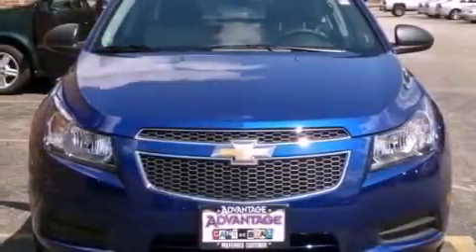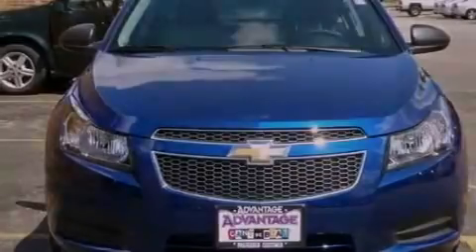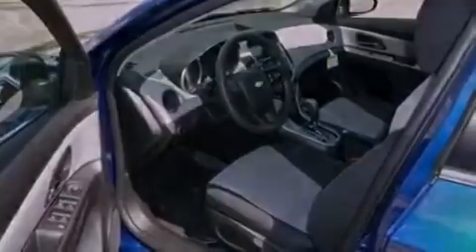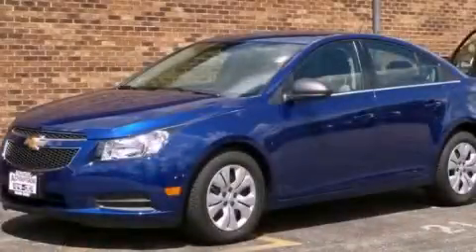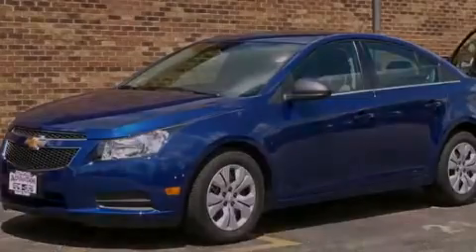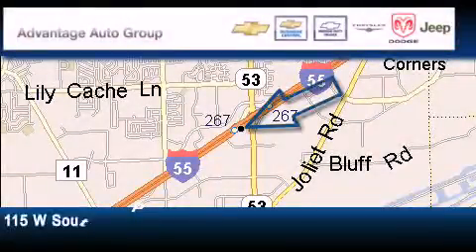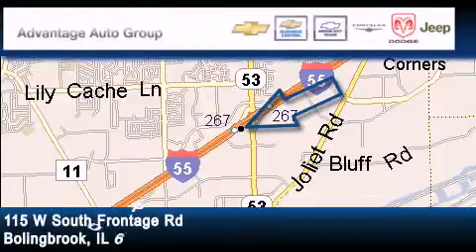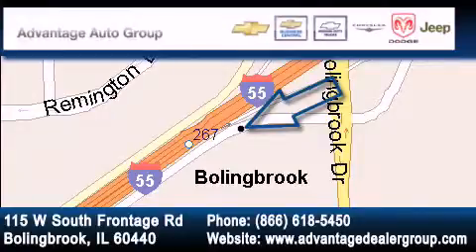2012 Chevrolet Cruze Chicago IL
Year : 2012
 Make : Chevrolet
 Model : Cruze
 Trans . : Manual
 Exterior : Blue
 Miles : 10
 Interior : Gray

 115 W South Frontage Rd.

 2012 Chevrolet Cruze  Bolingbrook IL